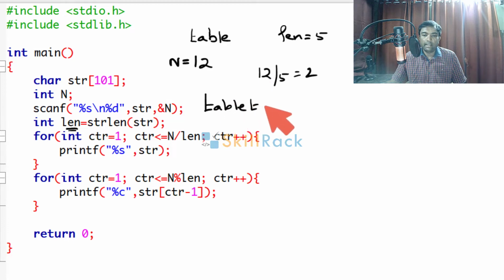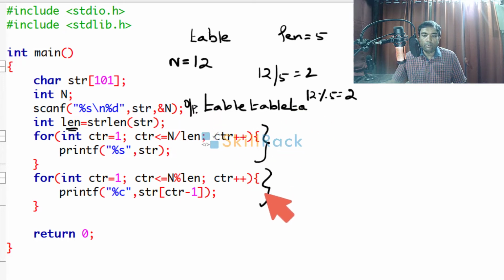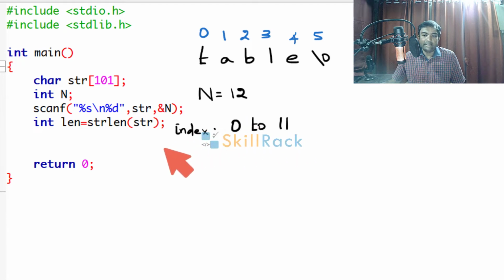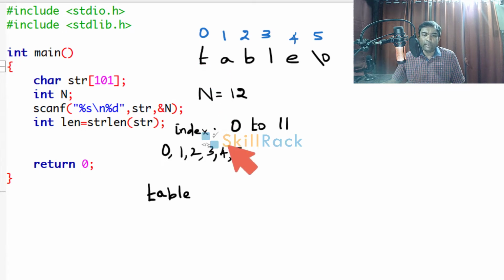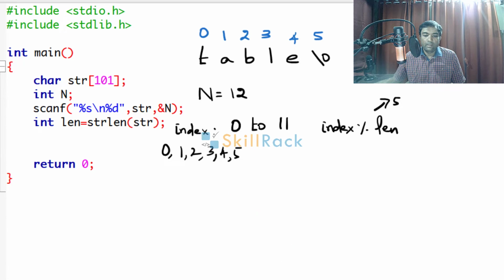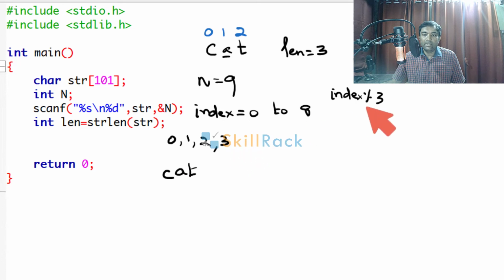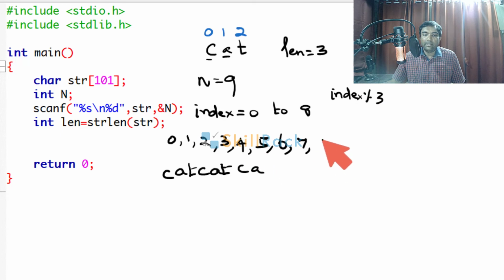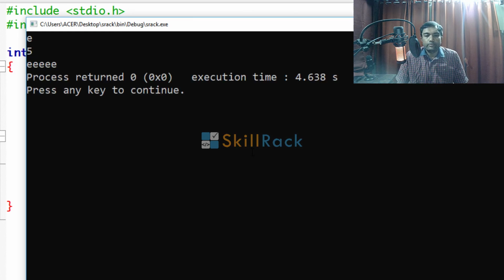Approach 2 - Repeat characters in a given string till N characters are printed